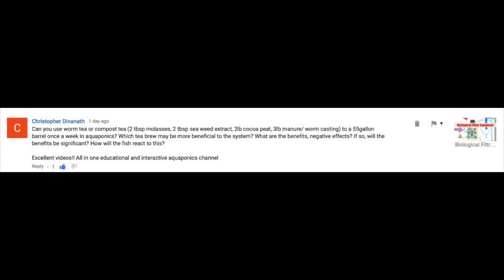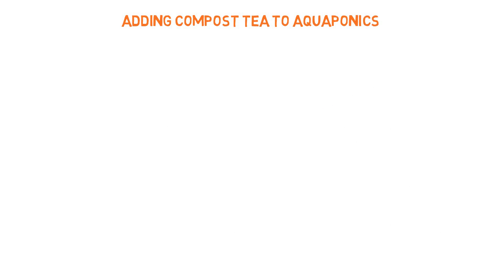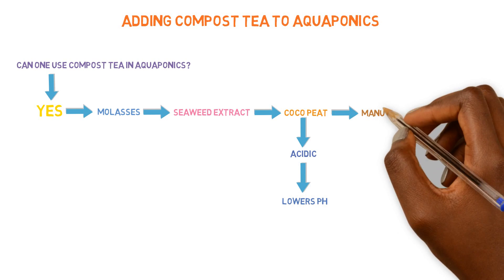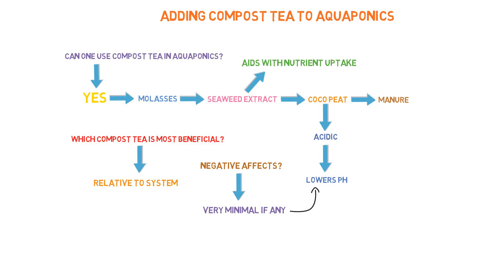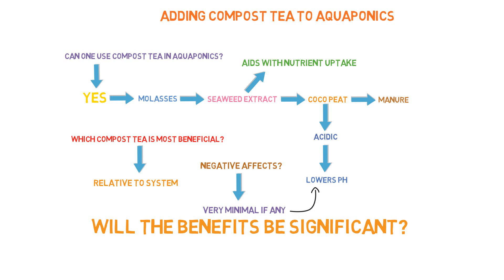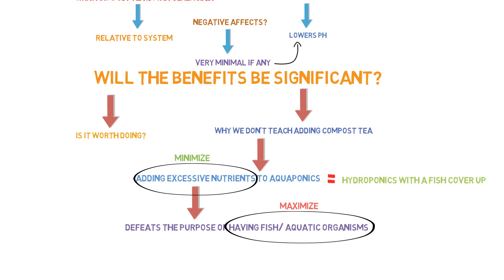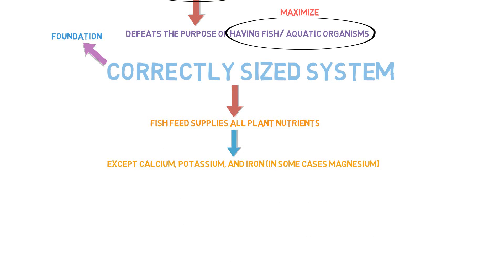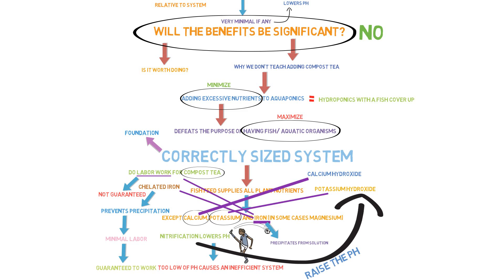Compost Tea In Aquaponics | Ask The aquaponics God Ep42